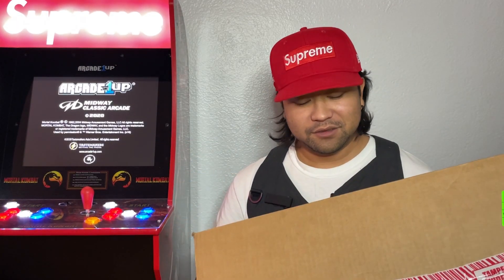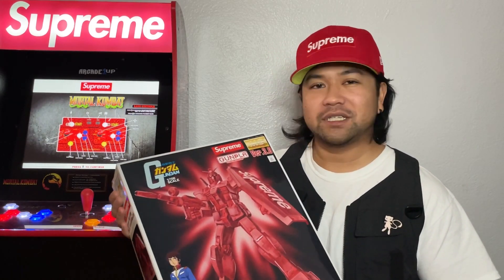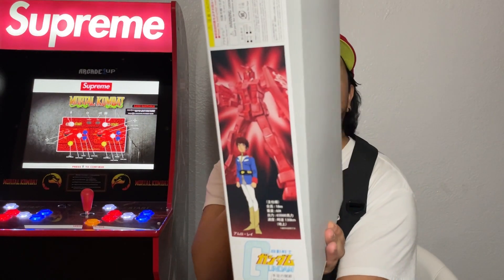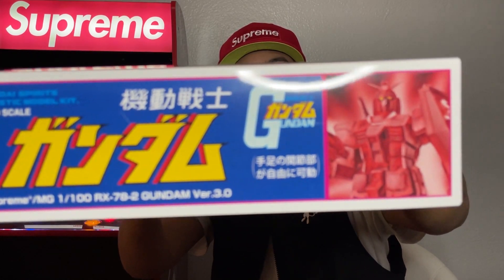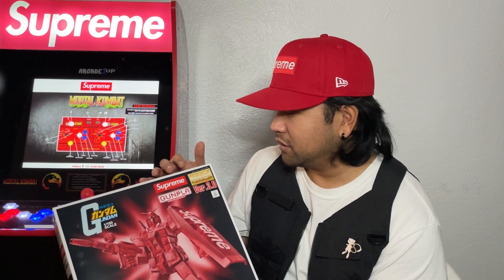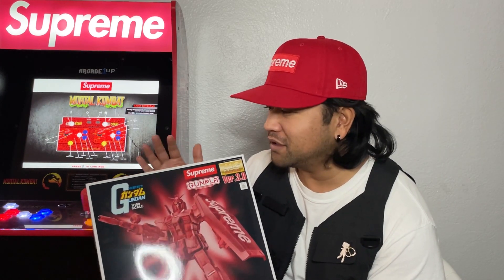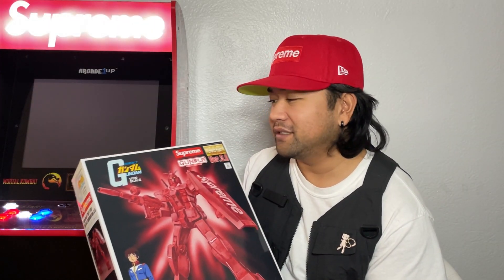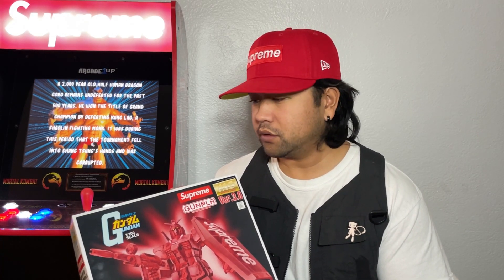Supreme FW21 Week 17 Unboxing!! MG 1/100 RX-78-2 GUNDAM Ver.3.0 (Not Built Sorry!) + Giveaway!!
Hey everyone!

Quick little unboxing of the Supreme Gundam that dropped on Week 17. I don’t get to build it tho sorry! It’s for a friend.

1x Supreme Bicycle Mini Card
1x Supreme Skittles

Winners will be chosen by the next video!